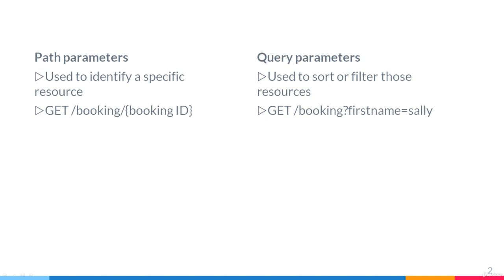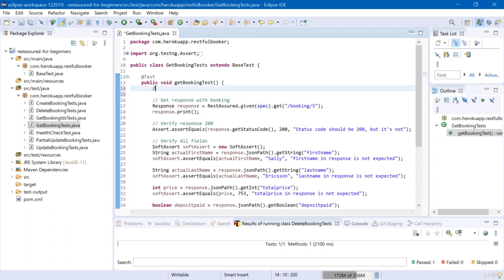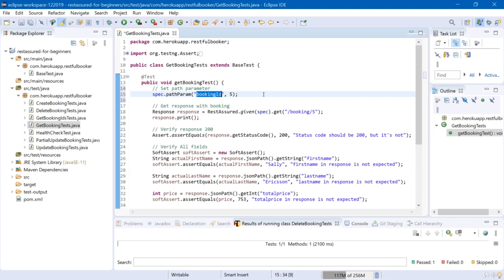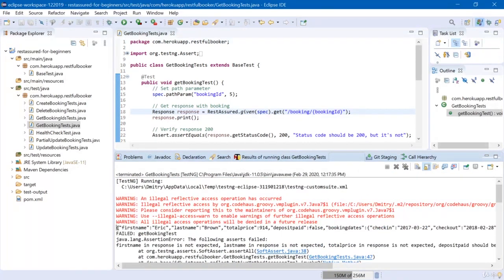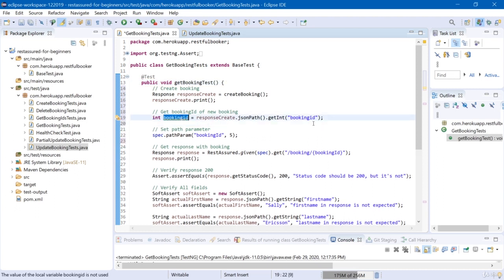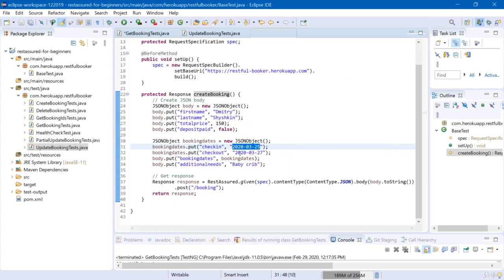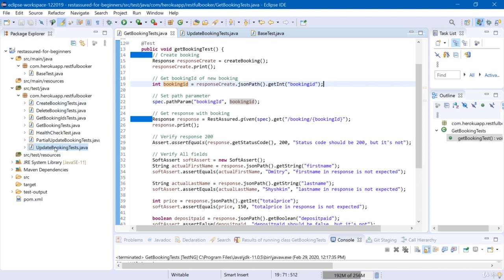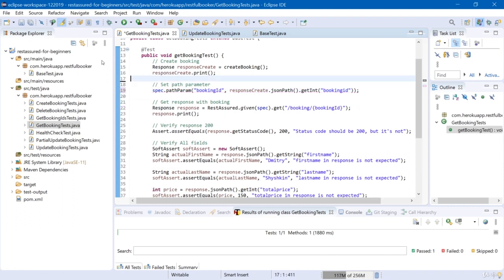015 Path parameters | REST Assured. API test automation for beginners